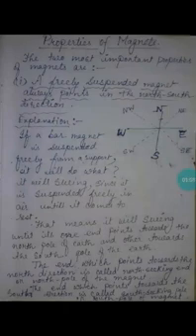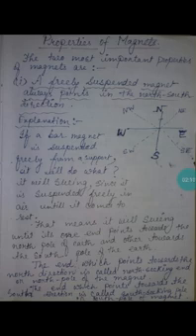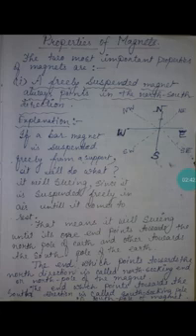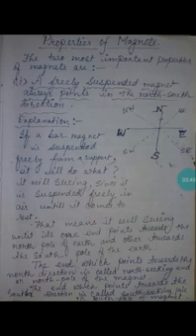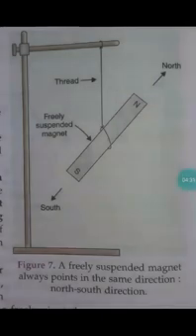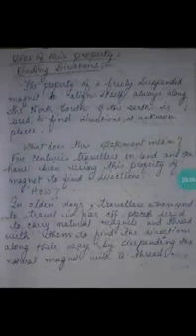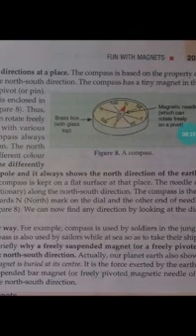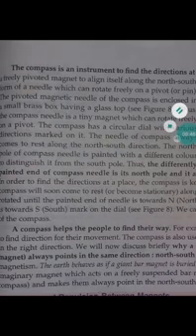Class VI Physics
Fun With Magnets || Topic : Properties of Magnets.